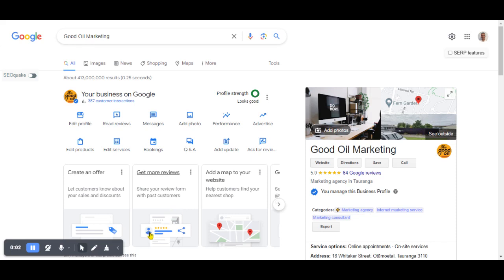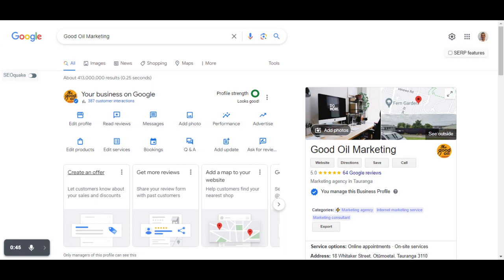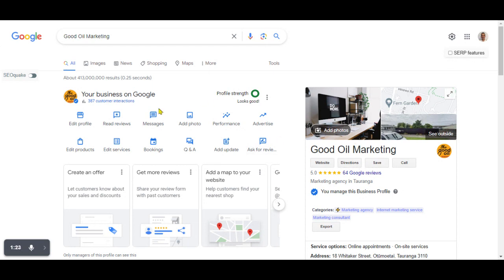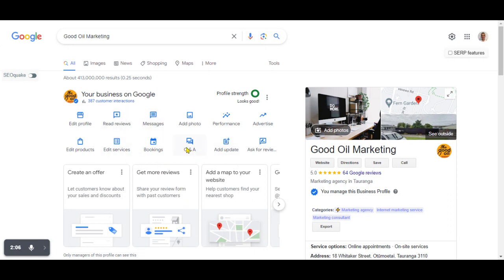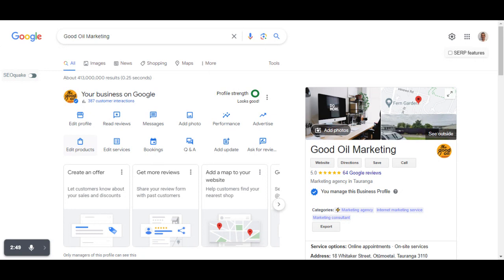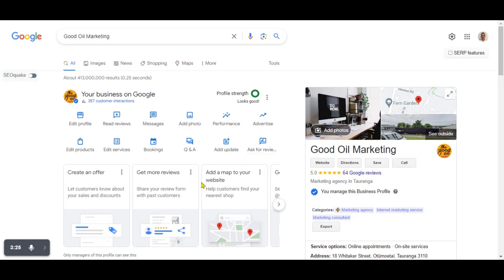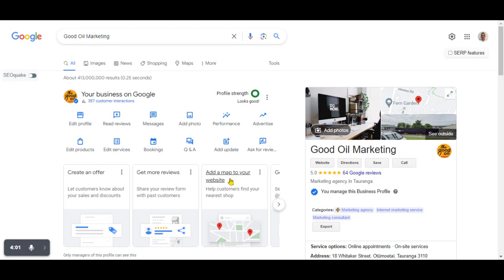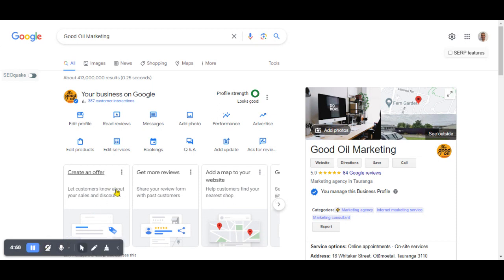How to add your Google Business Map to your website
Your Google Business Profile dashboard gives you good tips on what to do, to dominate and win your local category for Google Search.

Having your Maps listing embedded on your website is something that you should do.  Google has added this as a suggestion to many Google Business Profile dashboards.

Watch on - then talk to your developer and get this done.